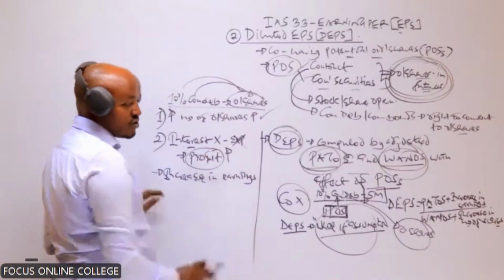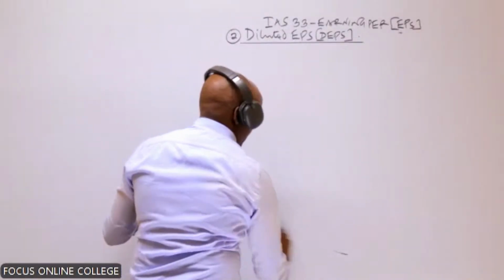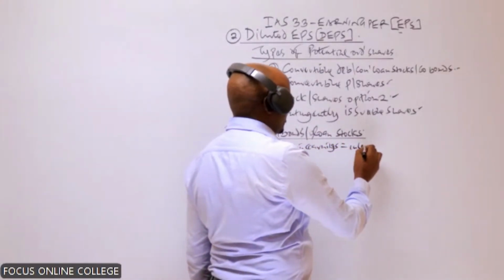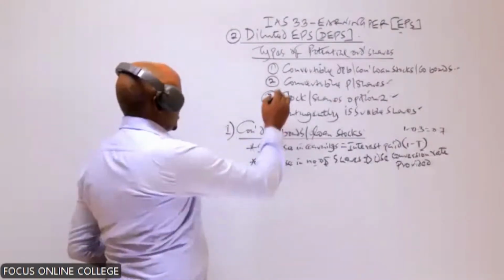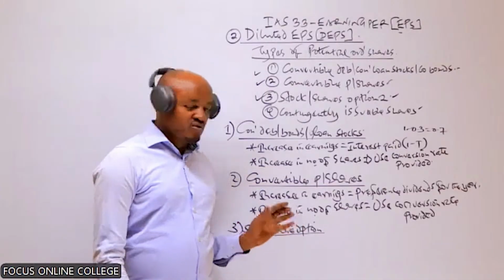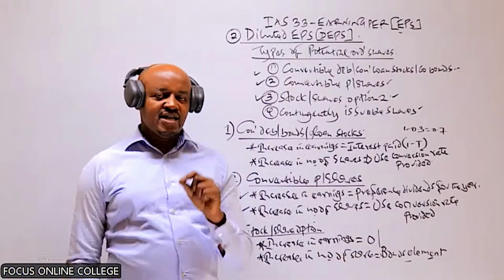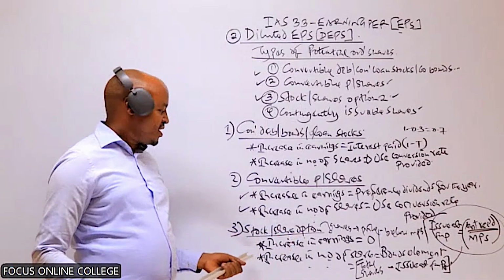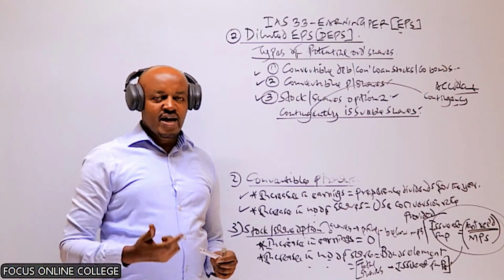𝐌𝐀𝐘 𝟐𝟎𝟐𝟓 𝐈𝐍𝐓𝐀𝐊𝐄 𝐎𝐍𝐆𝐎𝐈𝐍𝐆 - 𝐌𝐀𝐘 𝟐𝟎𝟐𝟓 𝐈𝐍𝐓𝐀𝐊𝐄 𝐎𝐍𝐆𝐎𝐈𝐍𝐆 Don’t wait